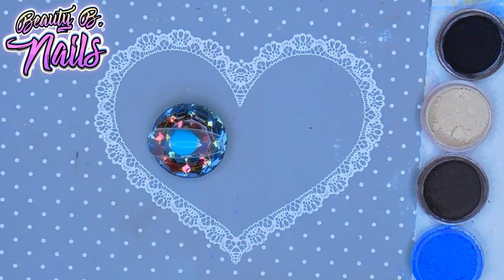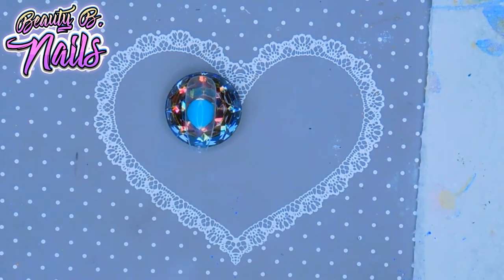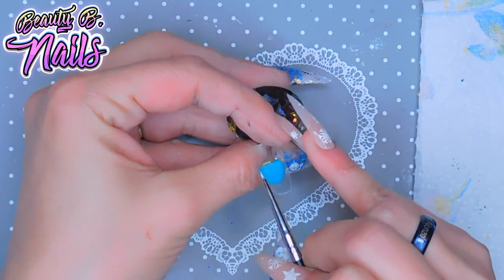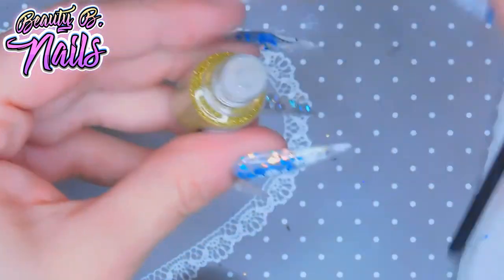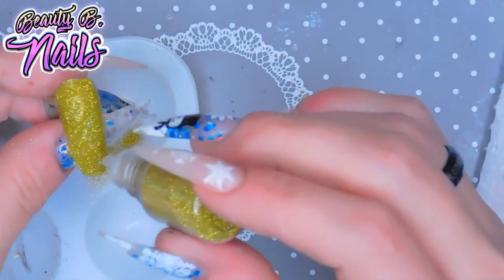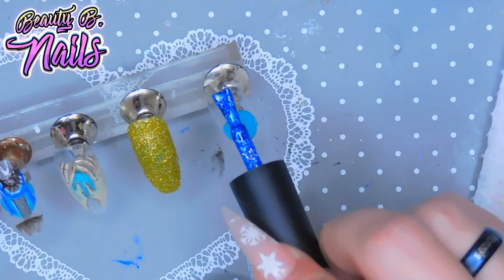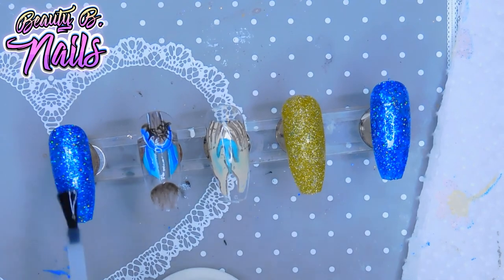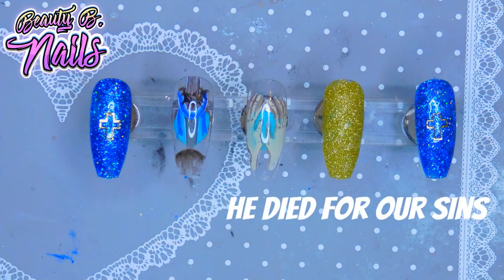How to use Shemodern Products ...Burano Gel Polish /Jesus Loves Us All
Code: BeautyB

FNXFIT
FNXFIT 15%
BeautyB15

Code: Melinda30

Pottle 10%
Code: Conley

Kadsnailart
KADSRUFF

10% Code for Maniology
 BEAUTYBNAILS10

Sxc Polygel